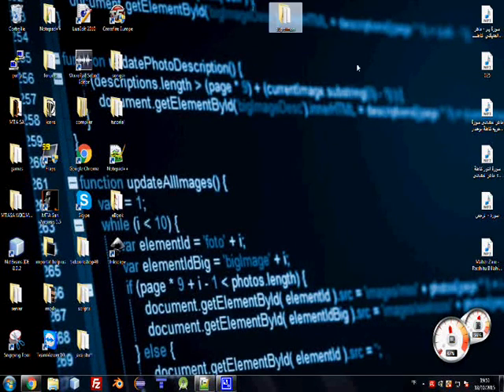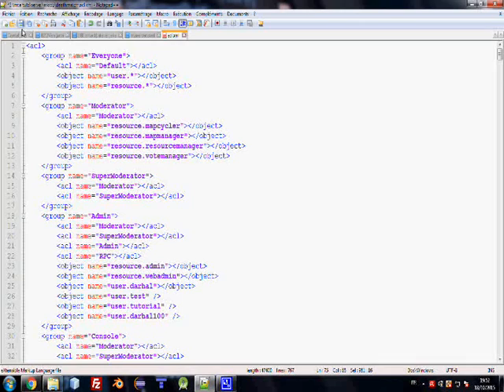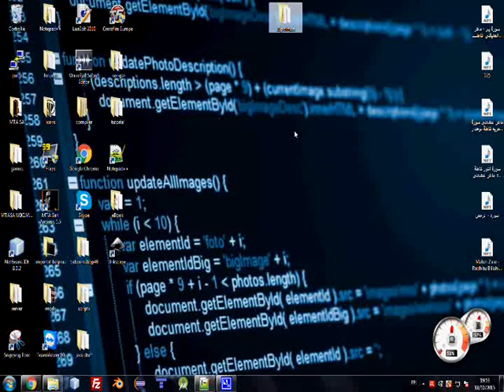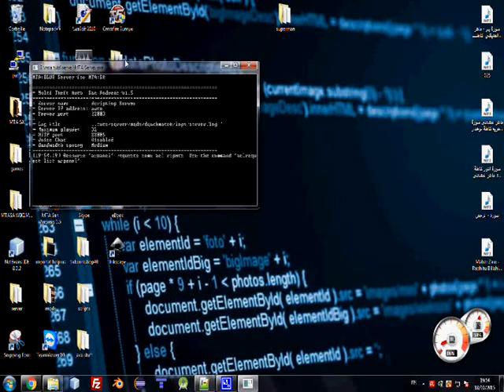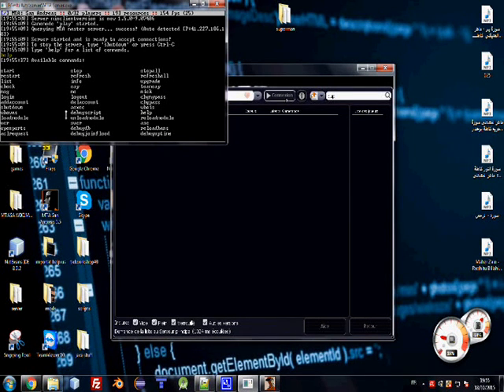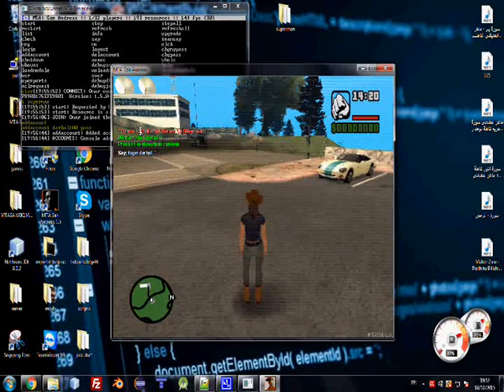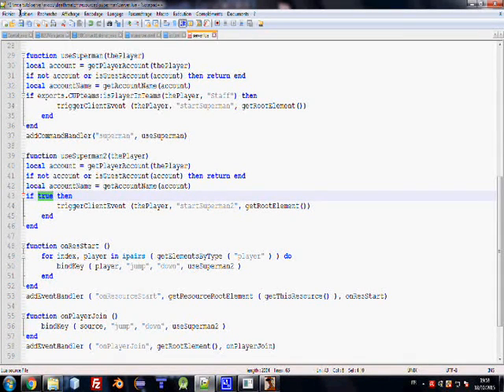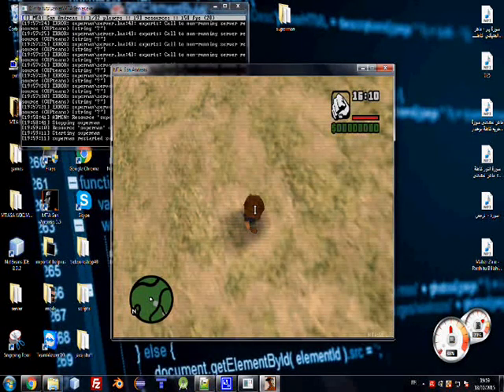MTA:SA LUA Scripting Tutorial 2 : More about acl and config file and installing resources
We will go further more in few next episodes so you can create scripts by your own and doing more cool stuff